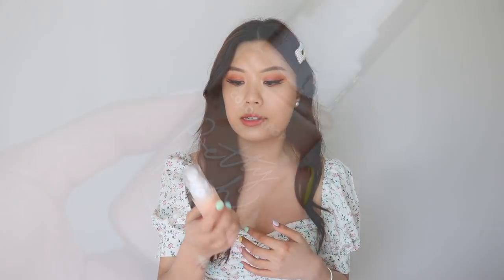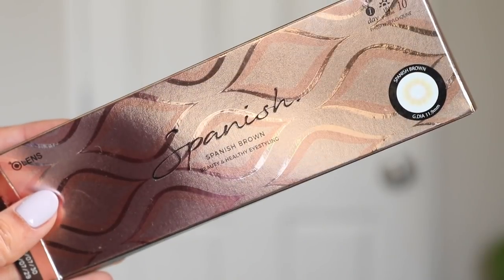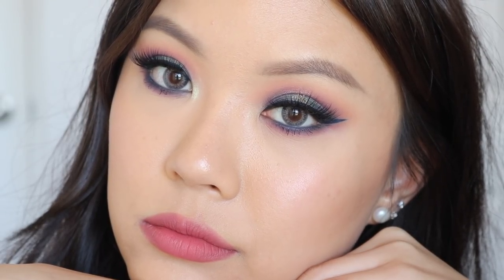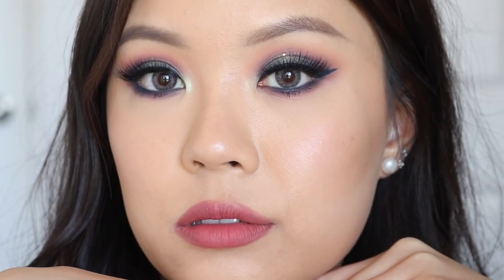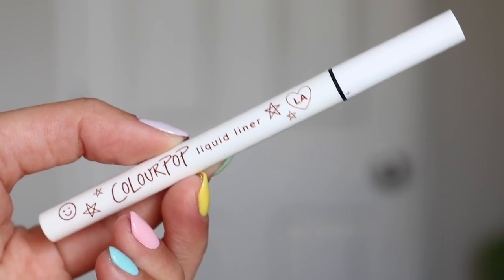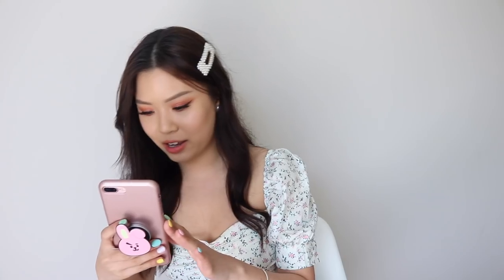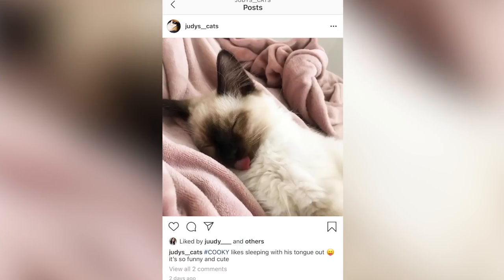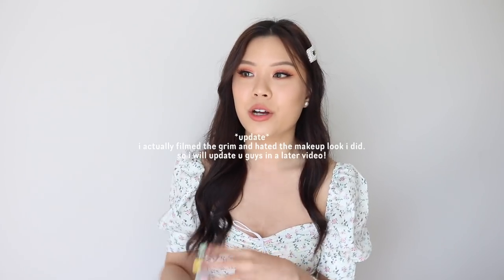OCTOBER FAVOURITES ⋆ 2019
a late favourites but i hope you guys enjoyed it anyways! happy mid november 😅❤️

 ⋆ 8 0 K  G I V E A W A Y ⋆

~ rules ~
↳ if you wanna follow my other accounts (@judys_films & @judys__cats) for extra points!
3. comment anything below along with your instagram handle! this is how i will be contacting you if you win!

↳ must be over 18. if you’re under 18, make sure you have your parents consent before entering.
↳ open internationally
↳ giveaway will be open for two weeks. end date: 27th november.

~ prizes ~

↳ colourpop cosmetics
not from concentrate so juicy duo (va va voom + shes here)
so juicy gloss (intersection)
ur so ap-peeling lippie stix duo (chi chi + parker)
glitter ally obsessed body glitter (ur a firework)
bff mascara (yellow goodbye)
jelly much shadow (into focus)
f10 brush
creme gel liner (exit, overboard, dtla, swerve)
bff liquid liner (numero uno)
ultra glossy lip (obviously)
fourth ray mini duo (cleansing oil + cleansing gel)

↳ nyx cosmetics
single shadow (epic, bad seed)
glam liner (glam black)
lip lustre (dark magic)

↳ extras
aoa studio lip pop gloss (starlet)
makeup drop hello kitty silicone beauty applicator
bh cosmetics (makeup bag, blending brush, mascara)

 ⋆ colourpop cosmetics pressed powder cheek (perk up + fresh n peachy)

 ⋆ A F F I L A T E D  C O D E S ⋆

top ⋆ yes style
lip ⋆ “rise n shine” lip tint by colourpop cosmetics
lashes ⋆ “natalia lite” by house of lashes